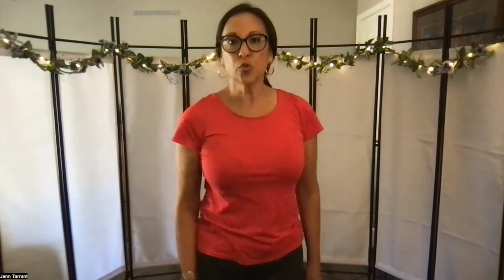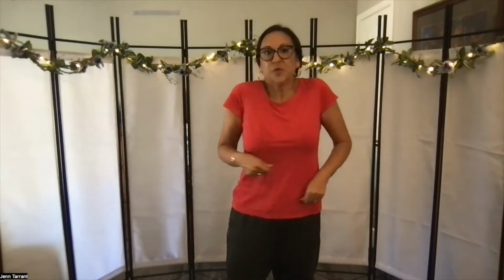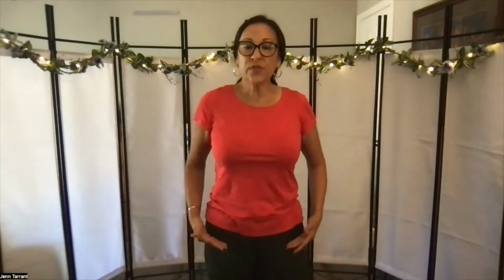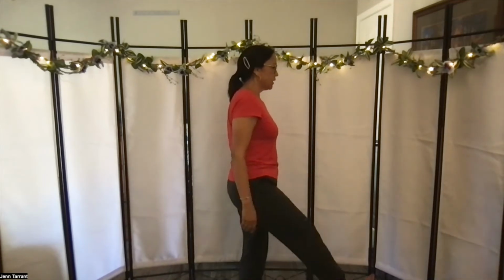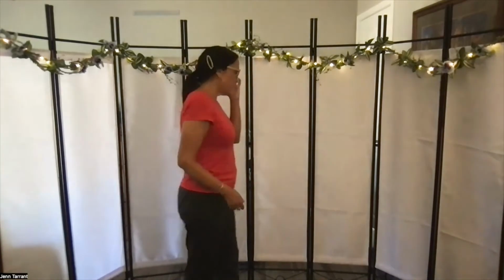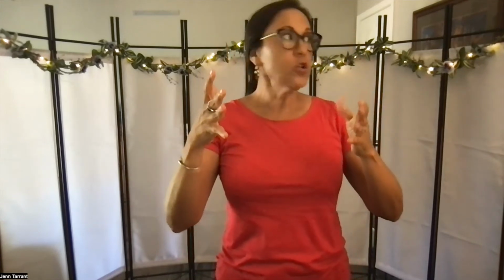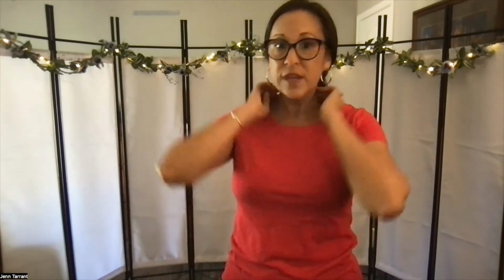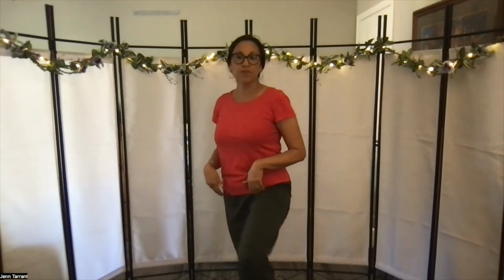Tired from travel?